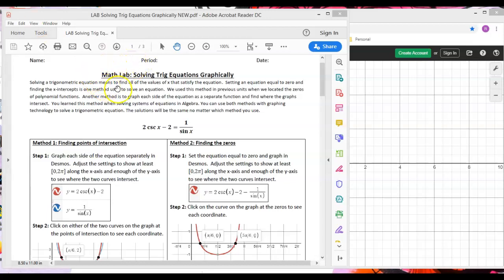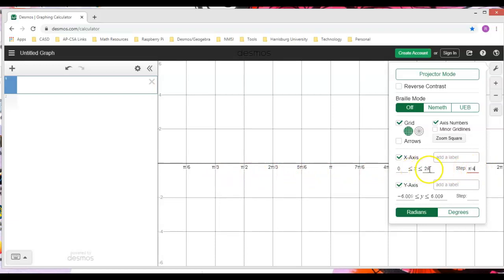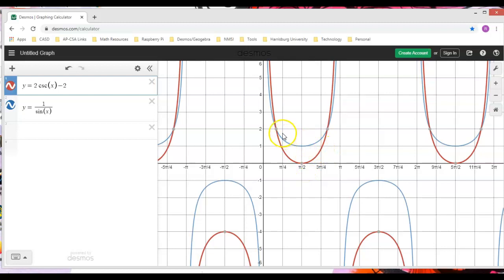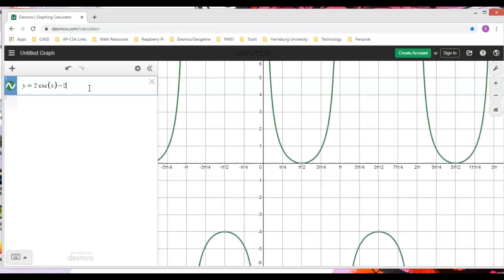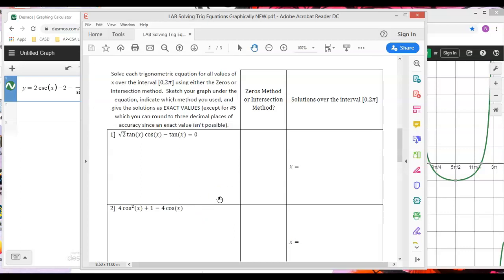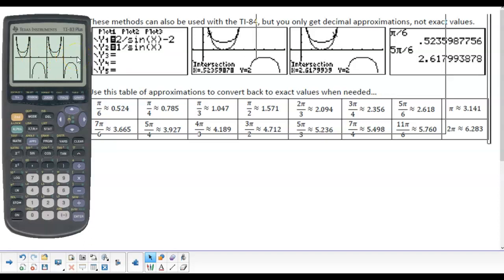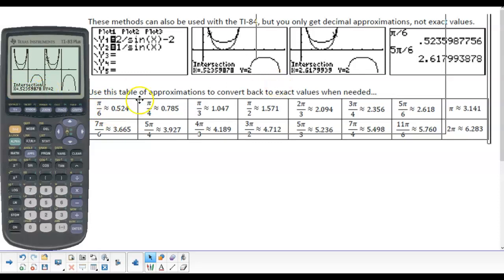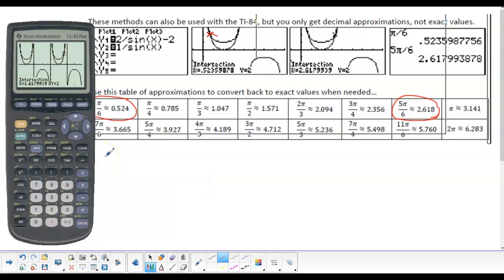Solving Trig Equations Graphically -- Two Methods!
In this video we learn two methods for solving trig equations graphically using technology: Method #1 Finding Points of Intersection and Method #2 Finding the Zeros.  First we look at how the free graphing calculator from Desmos.com can be used, and then we try the same process with a TI-83 graphing calculator.